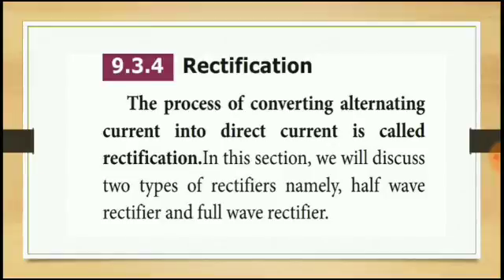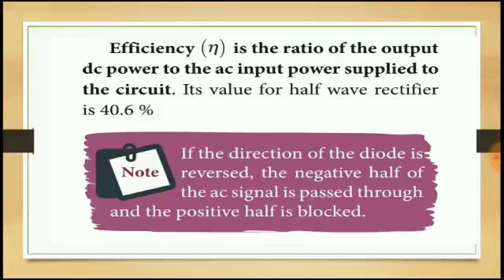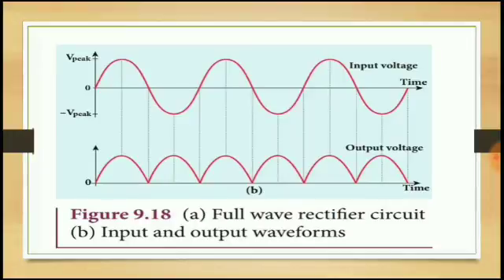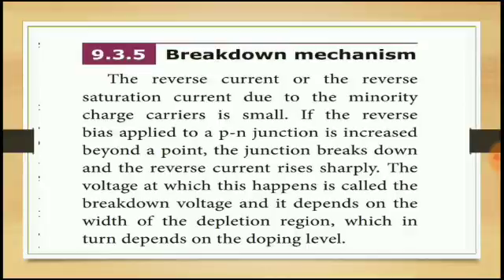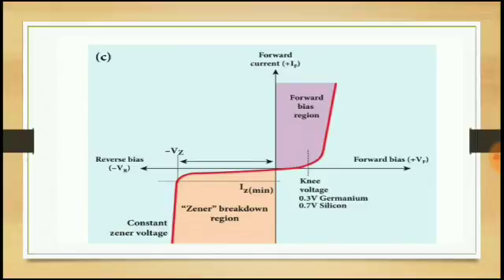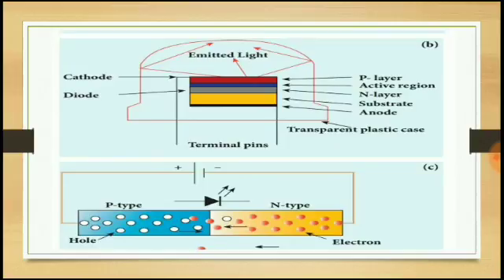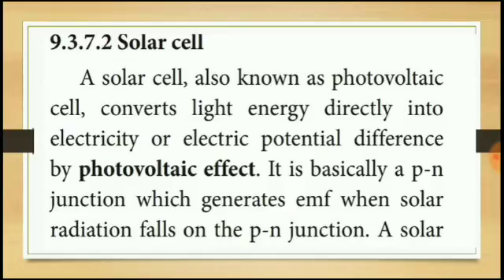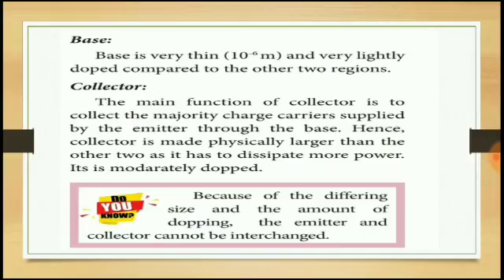23 October 2020